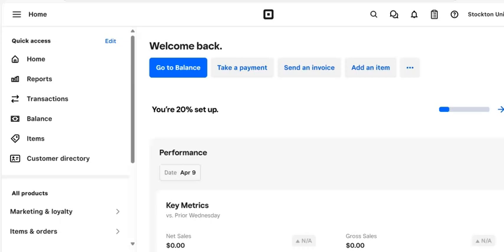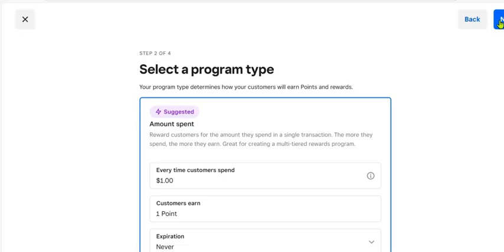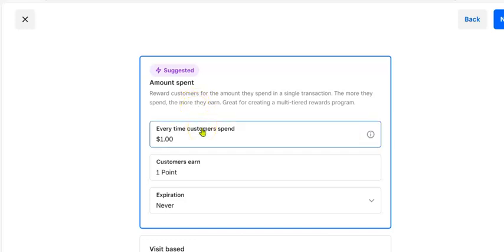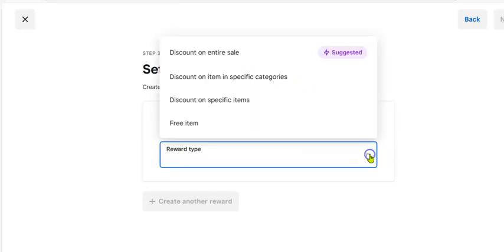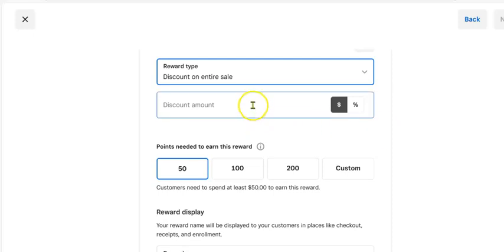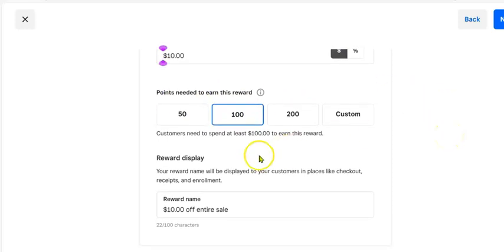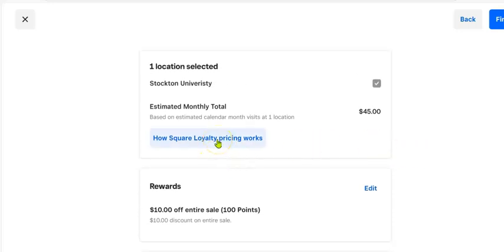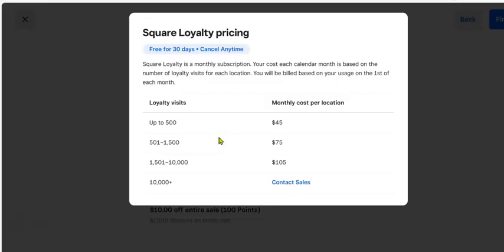Square 10 - How to Create a Loyalty Program on Square POS